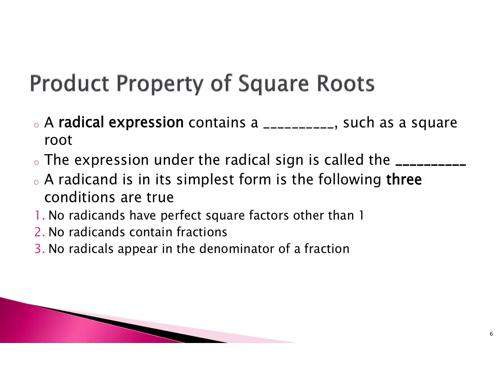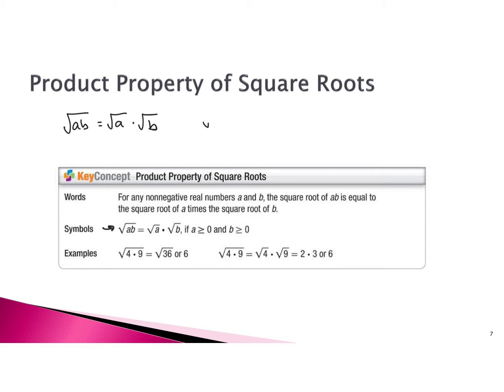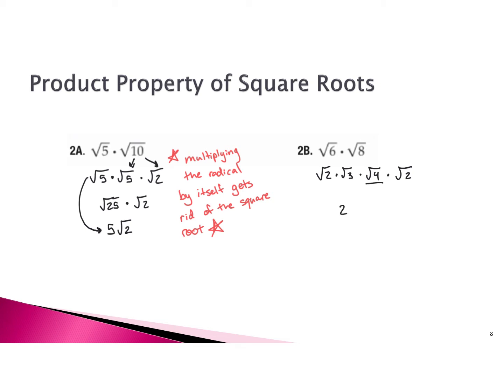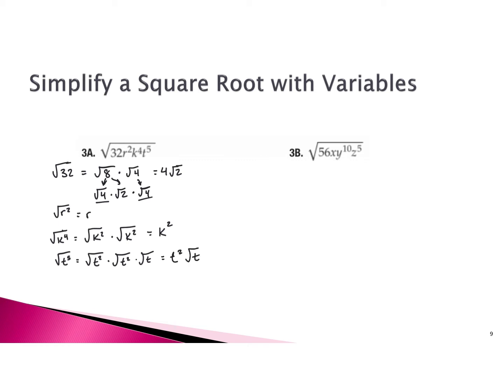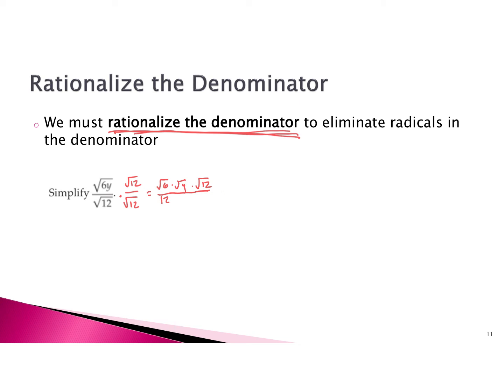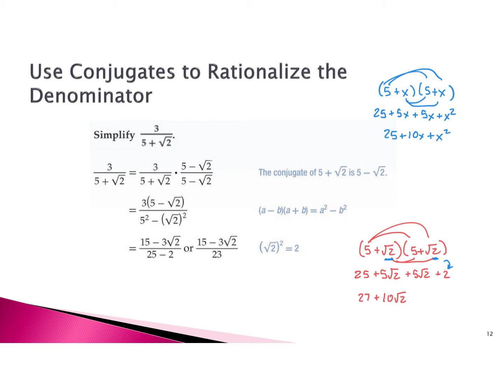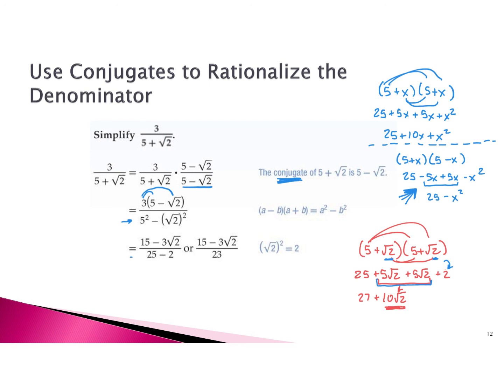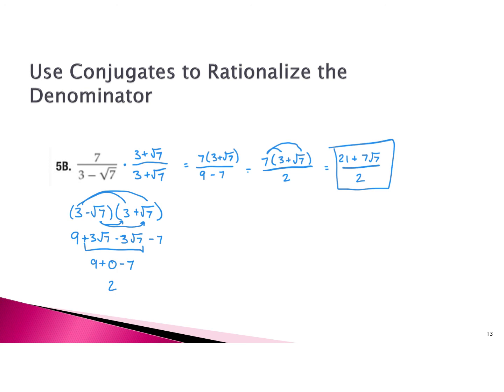Lessons 10.1 and 10.2 - Radical Functions 1.mp4